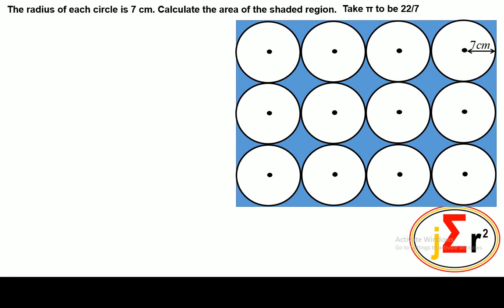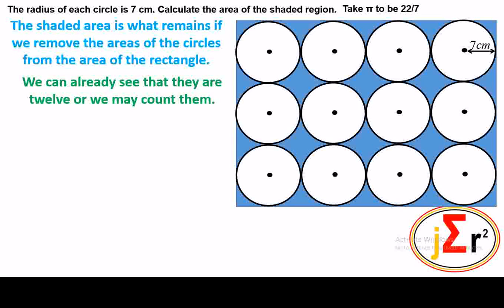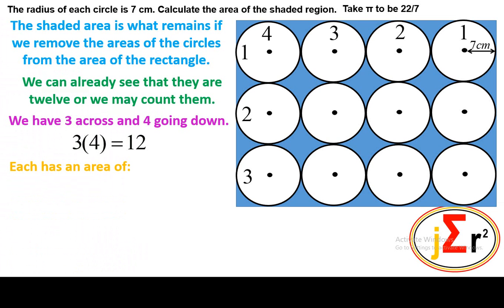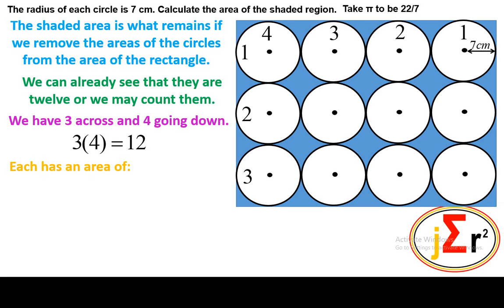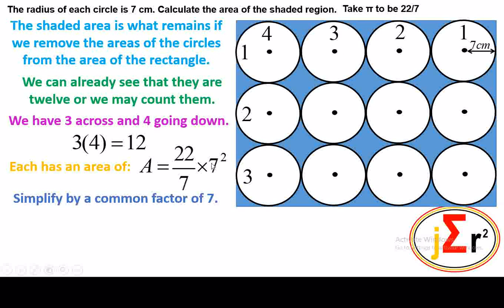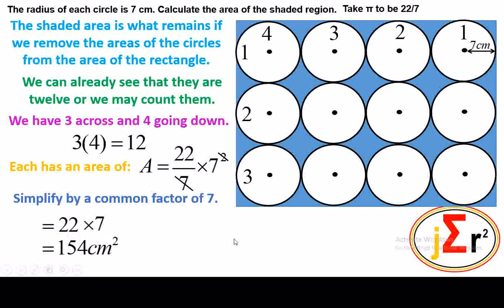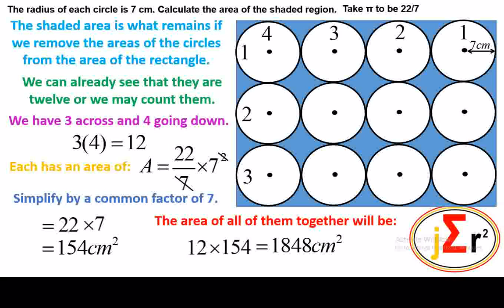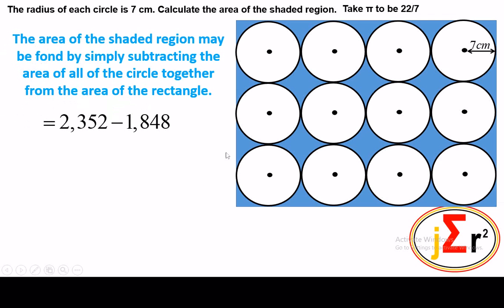Jan 2020 02 06 a ii